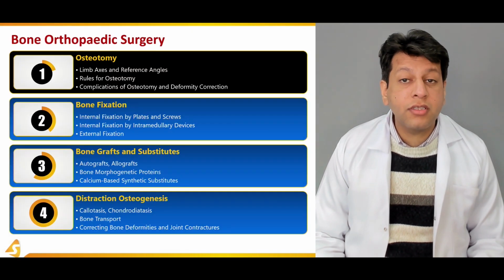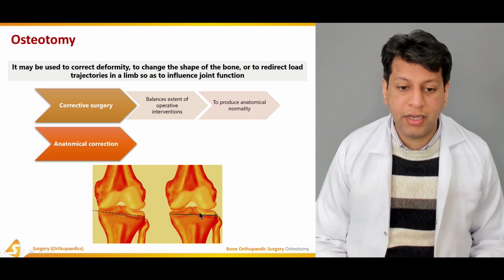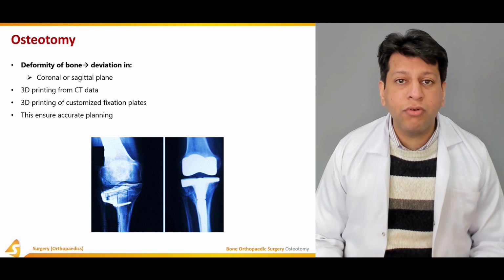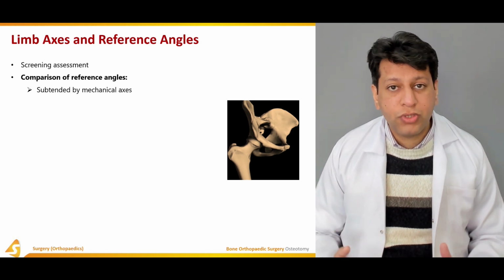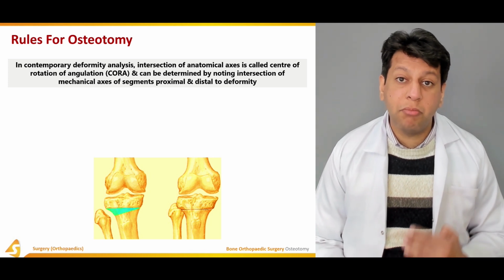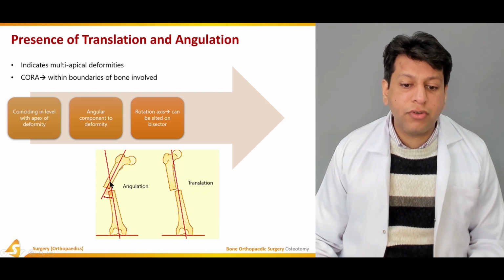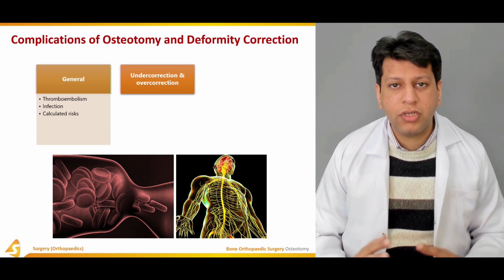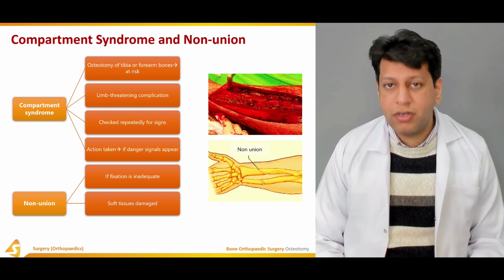Bone Orthopaedic Surgery - Osteotomy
🦴 Bone Orthopaedic Surgery
Unlock your potential in the medical world with sqadia.com! This medical video lecture provides an in-depth understanding of bone orthopaedic surgery. Topics include osteotomy, bone fixation methods, bone grafts and substitutes, and distraction osteogenesis.

📌 Osteotomy
Osteotomy is used to correct deformities and influence joint function. It involves connecting the most proximal and distal joint centers by an imaginary line known as the limb axis. The video covers reference angles, translation, angulation, and the rules and complications of osteotomy. 🦵

📌 Bone Fixation
Bone fixation stabilizes two or more bone segments using internal or external methods. Internal fixation by lag screw compresses fragments, while cannulated variable pitch screws are an alternative. External fixation includes static and dynamic fixators for joints. 🛠️

📌 Bone Grafts and Substitutes
This section discusses autografts (bone transfer within the same individual), allografts (bone transfer between individuals of the same species), cancellous autografts, vascularized grafts, and calcium-based synthetic substitutes. 🦠

📌 Distraction Osteogenesis
Dr. Hammad Haider explains distraction osteogenesis and limb reconstruction. The video covers allostasis, chondrodiatasis (bone lengthening), bone transport for segmental defects, and bifocal compression-distraction. It concludes with methods to correct bone deformities and joint contractures. 📏

Watch Now!
Gain comprehensive knowledge about bone orthopaedic surgery and enhance your medical expertise with Dr. Hammad Haider. 🩻